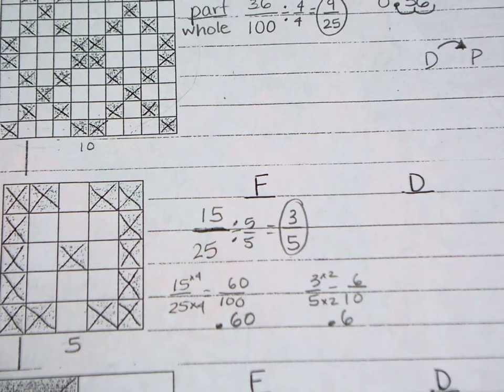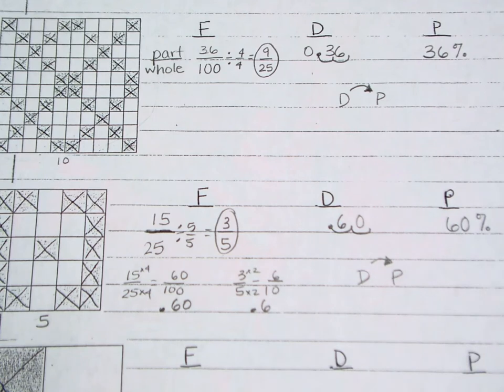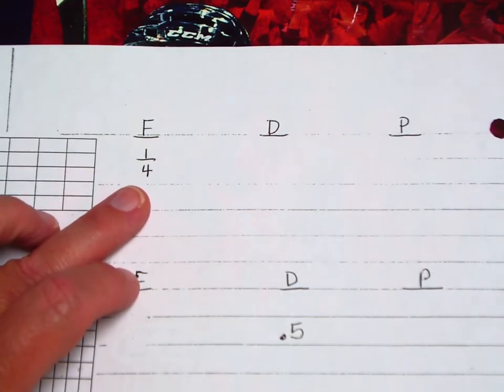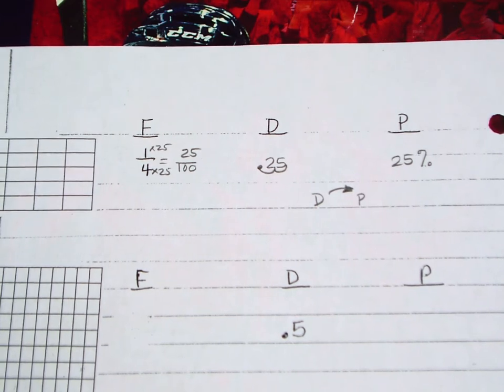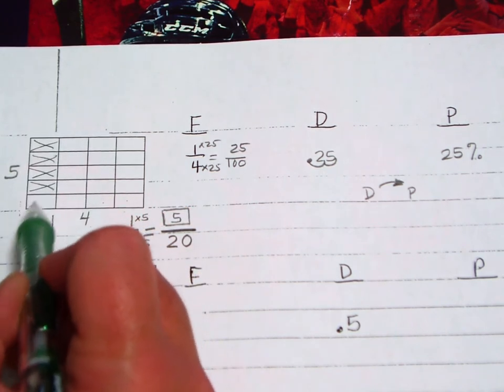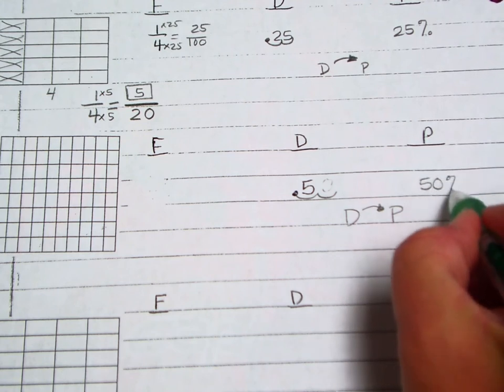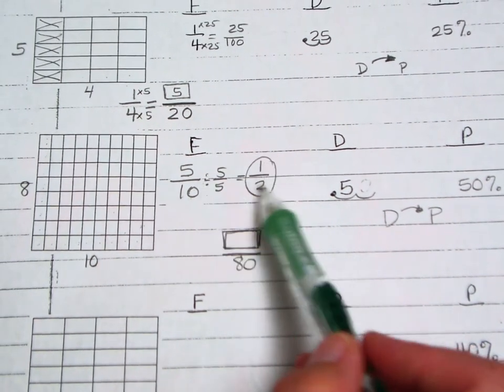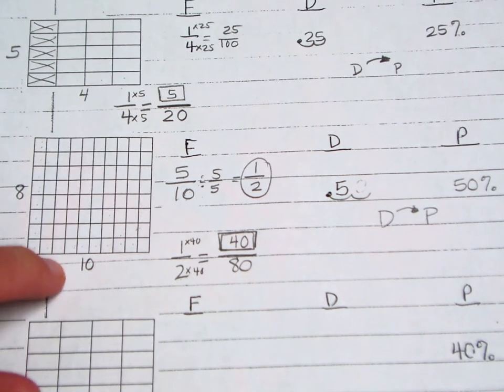Picture to Frac Dec Percent P2